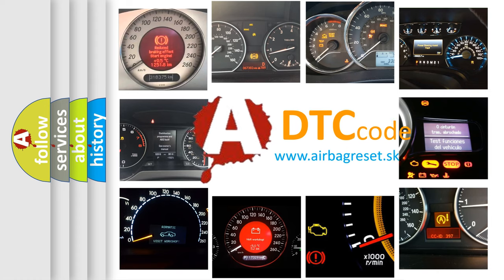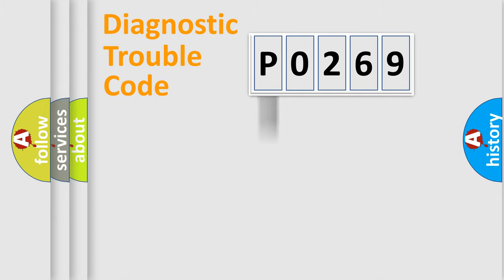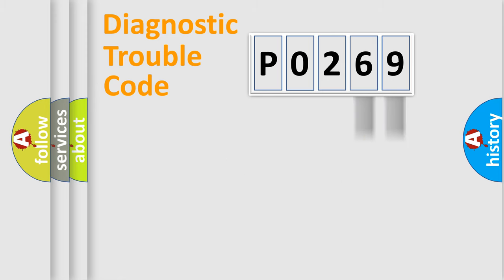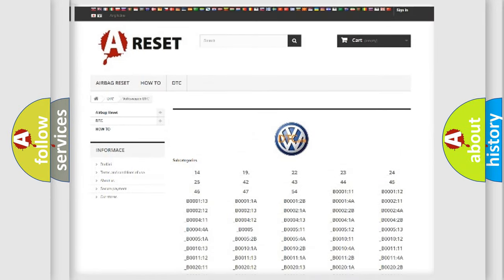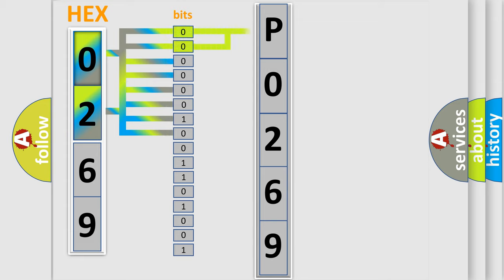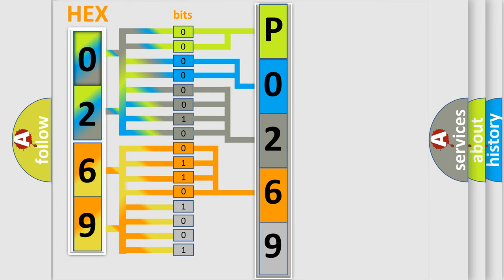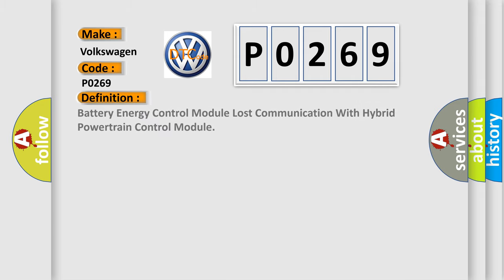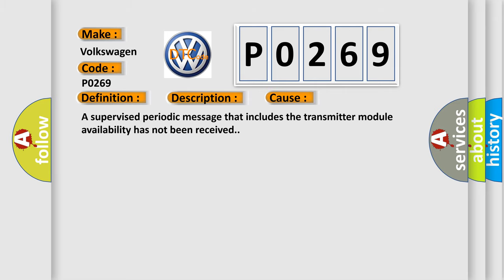DTC Volkswagen P0269 Short Explanation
Contents:
0:21 Basic DTC analysis according to OBD2 protocol standard.
1:48 Insight into programming
2:58 A diagnostically understandable description of the Diagnostic Trouble Code
3:05 Basic error definition

Make:
Volkswagen
Code:
P0269
Definition:
Battery Energy Control Module Lost Communication With Hybrid Powertrain Control Module
Description: